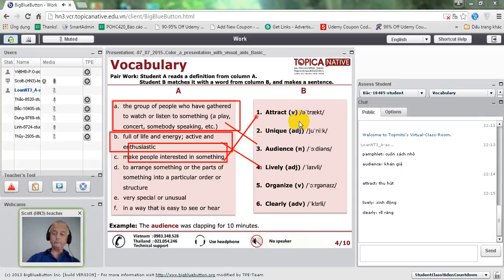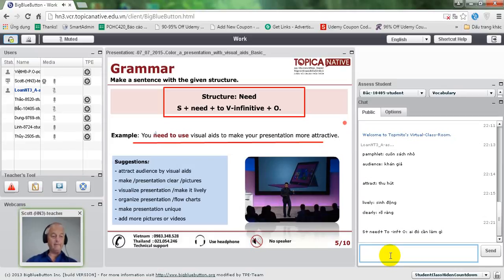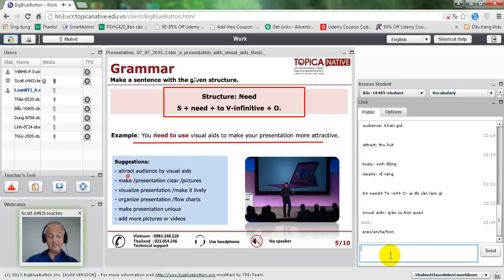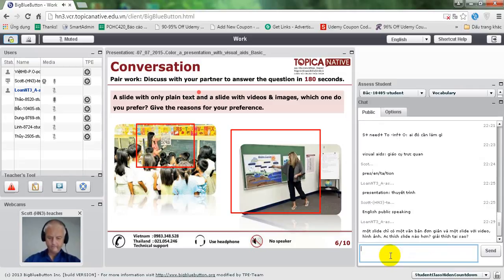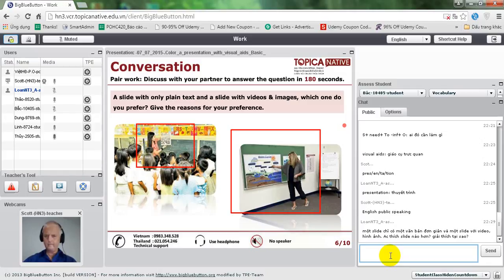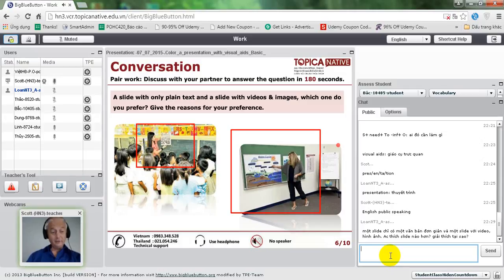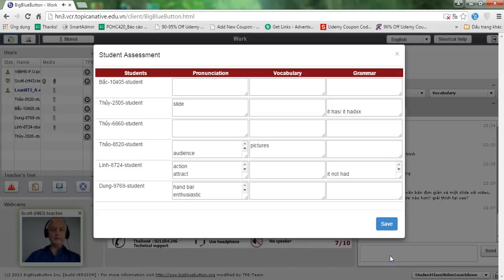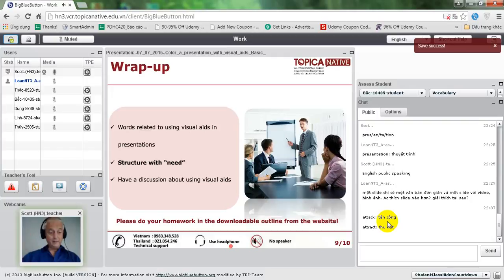07072015_22h_LS_Basic_Scott_Loannt3.wmv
07072015_22h_LS_Basic_Scott_Loannt3.wmv